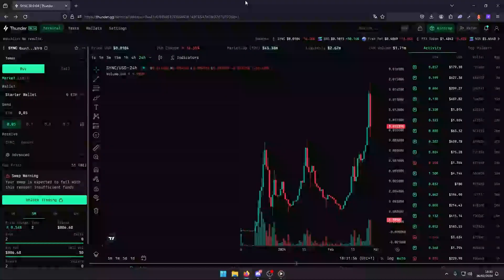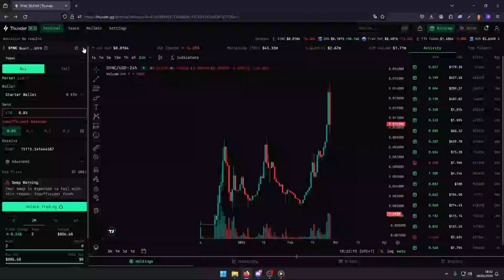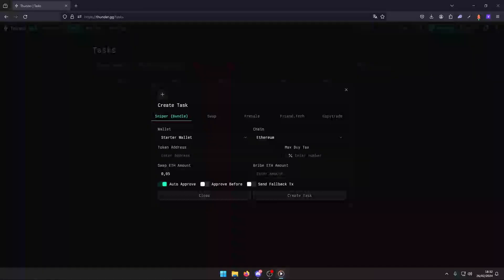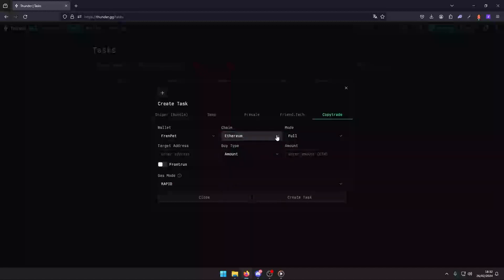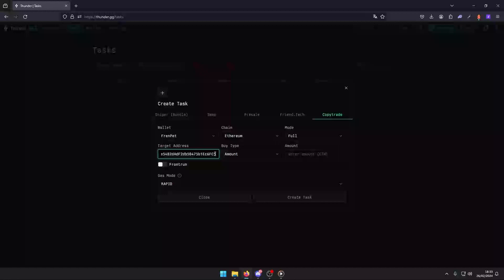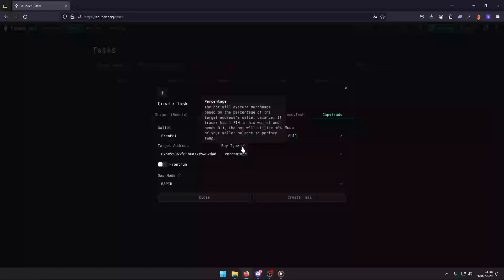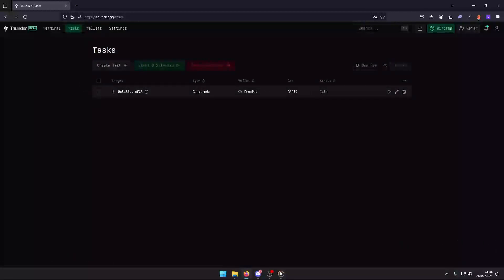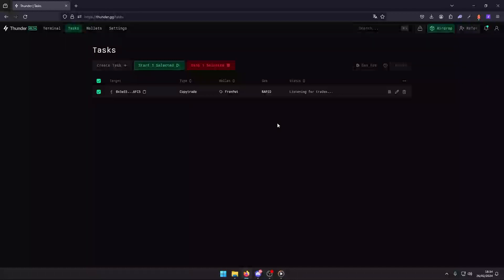Copy Trading Ethereum, Arbitrum, Base... and Solana Wallet Addresses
Unlock the potential of copytrading with Thunder! This concise tutorial guides you through the simple steps of setting up a Copytrade task, from joining Thunder to configuring your task for success. Whether you're a beginner or an experienced trader, our guide will show you how to automate your trades by copying strategies from successful traders. Learn how to select your wallet, choose the right blockchain, decide on your trade mode, and much more. Get ready to enhance your trading strategy and potentially increase your gains with Thunder's copytrading feature. Don't miss out on this opportunity to streamline your trading process and achieve your financial goals.